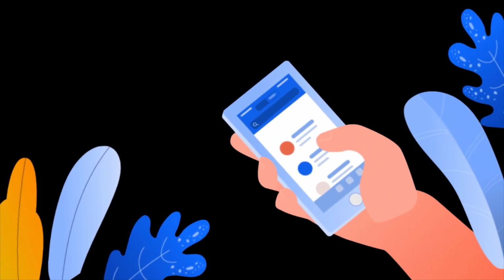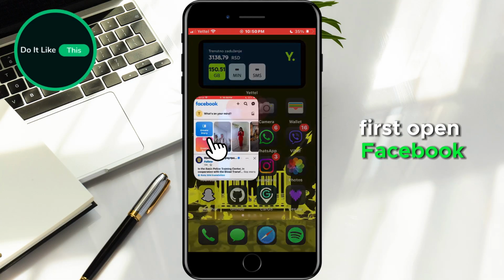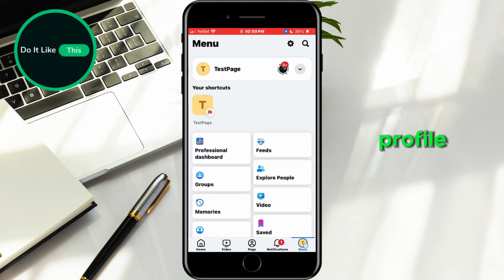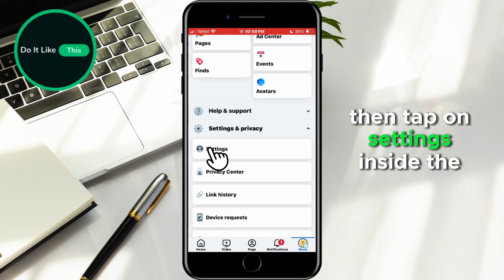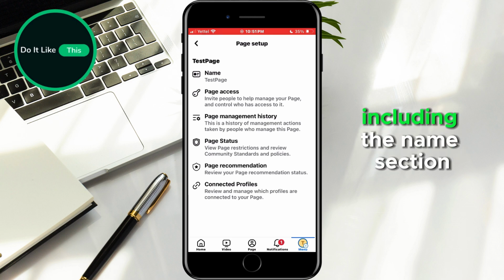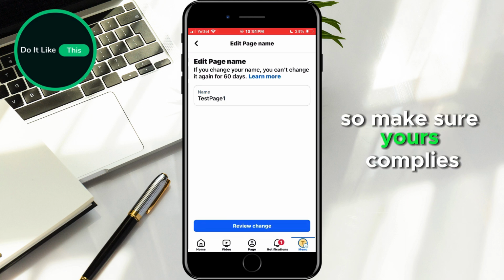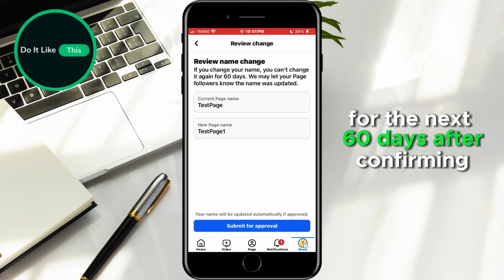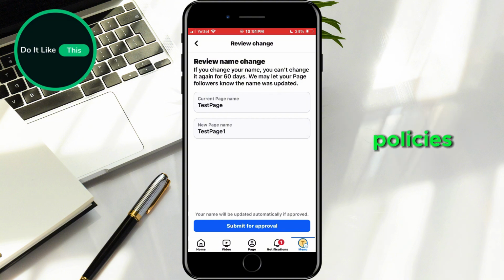How to Change Your Facebook Page Name in 60 Seconds!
🚀 Ready to give your Facebook page a makeover? In this quick and easy tutorial, we'll show you how to change your Facebook page name in just **60 seconds**! 🎉 Whether you’re rebranding or freshening up your online presence, follow our step-by-step guide to seamlessly manage your Facebook page name change. Learn how to change Facebook name fast and effective, no tech skills needed! 👾 Don’t let a boring name hold you back—stand out and capture attention with a snazzy new title! FacebookTips HowToChangeFacebookPageName ✨